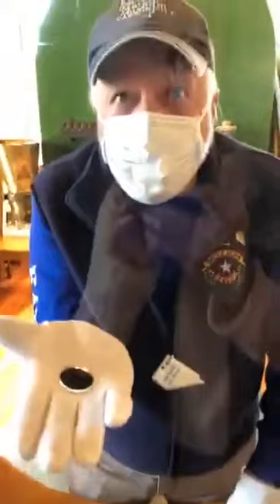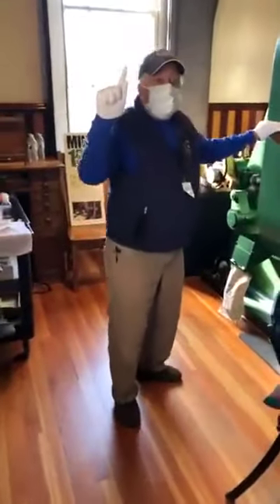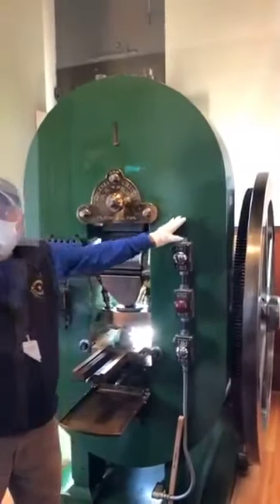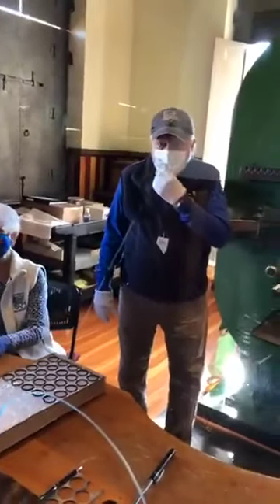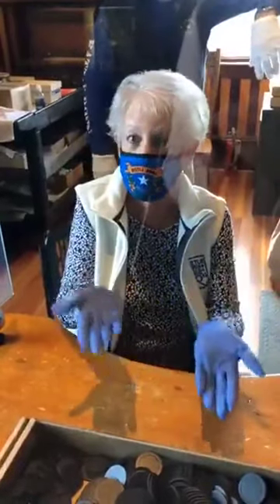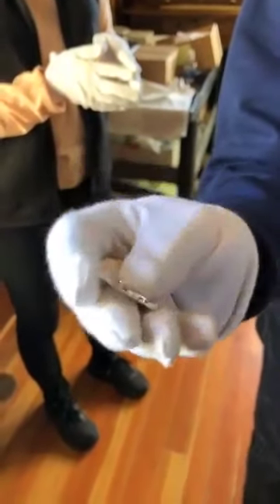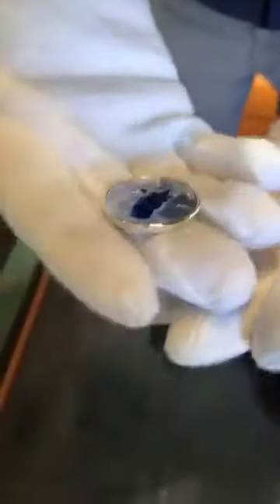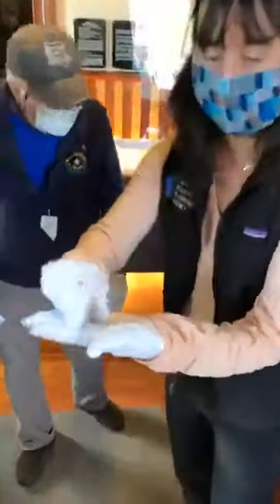The Making of the Tahoe Coin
Watch the first minting of the limited-edition Tahoe Coin, minted at the historic Carson City Mint by coin press #1. Representatives from the Nevada State Museum explain the process and the history behind this coin that celebrates the bi-state partnership that has protected Lake Tahoe for 50 years.